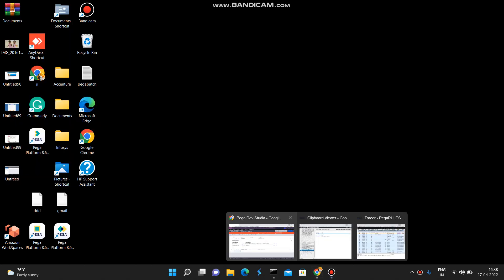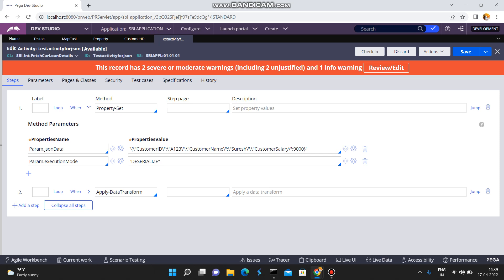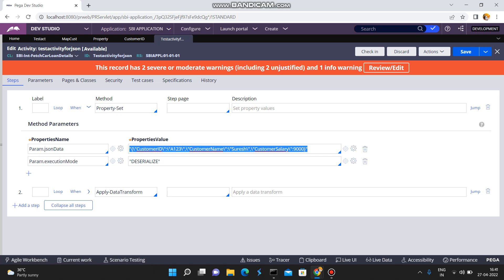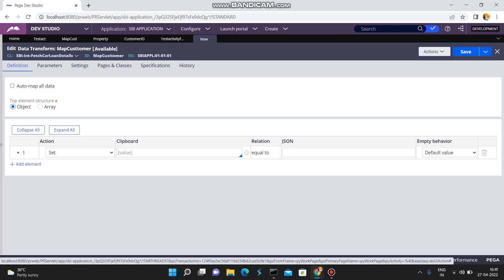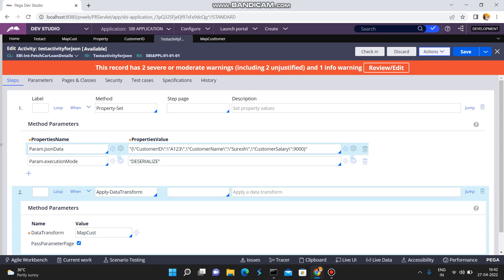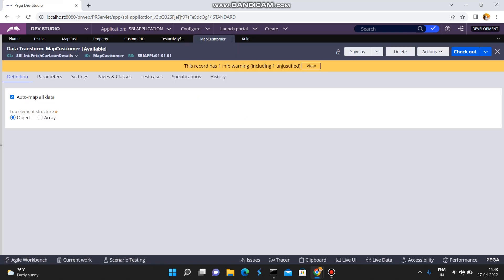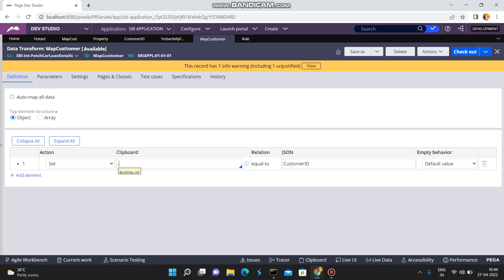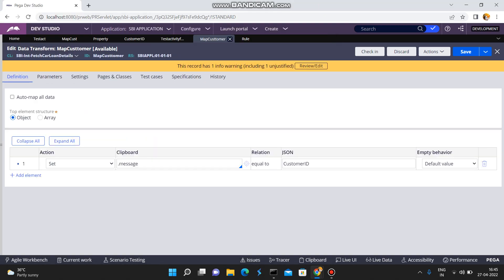Convert Json String To Pega Page Using Data Transform Json Option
Hi All,

Thanks
Suresh
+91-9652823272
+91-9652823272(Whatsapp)